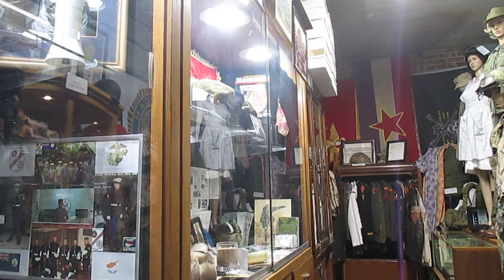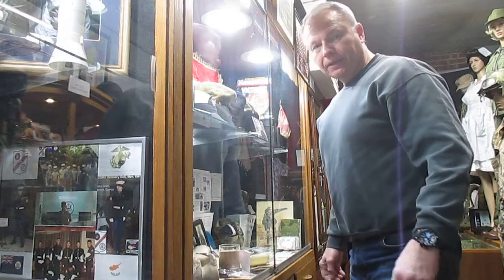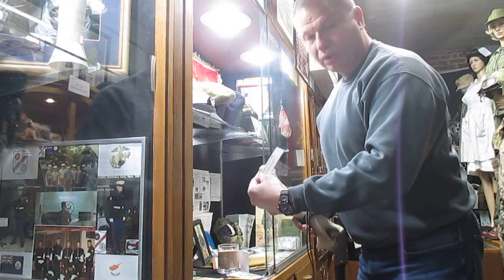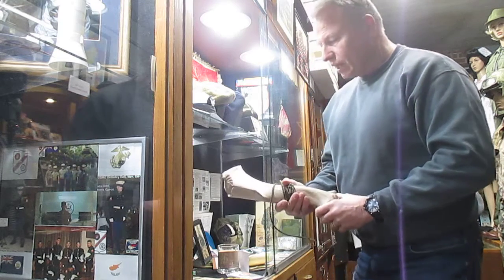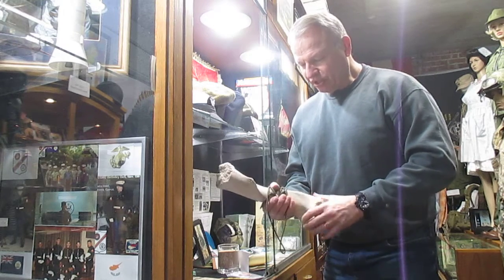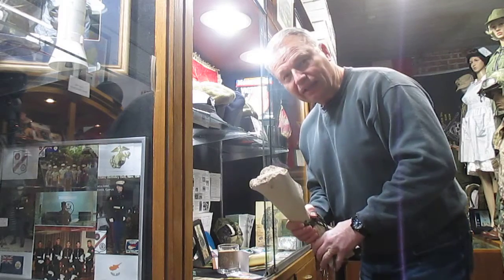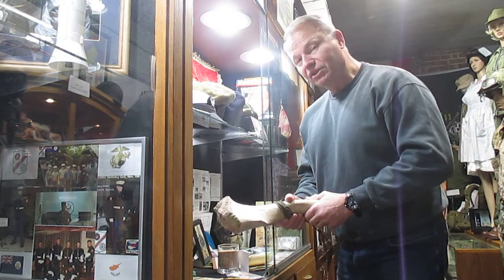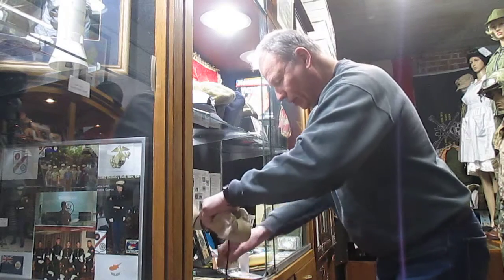A camel bone brought back from the sands of Saudi Arabia, by a US Marine serving in a Infantry unit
What's up with the camel bone at the Chicagoland Cobined Veterans Museum?